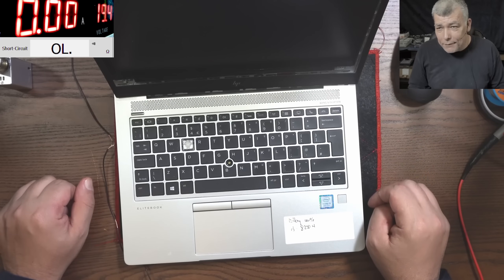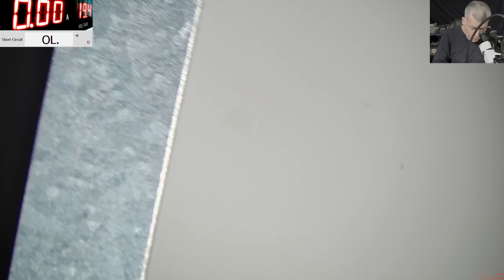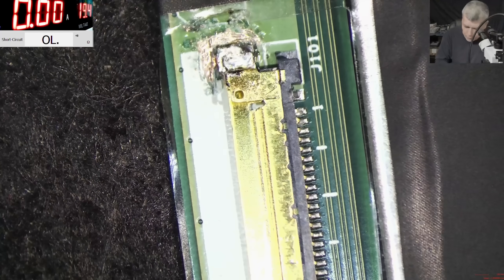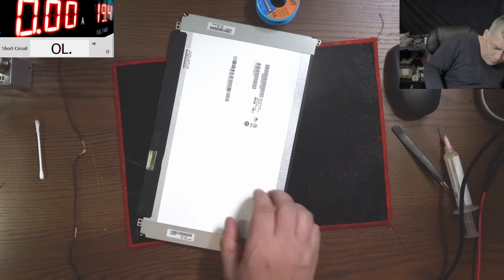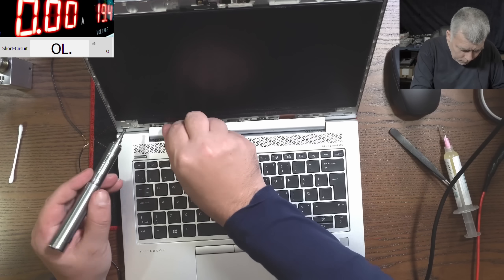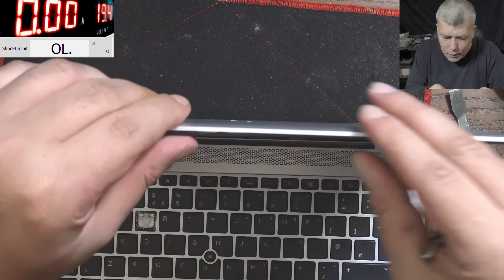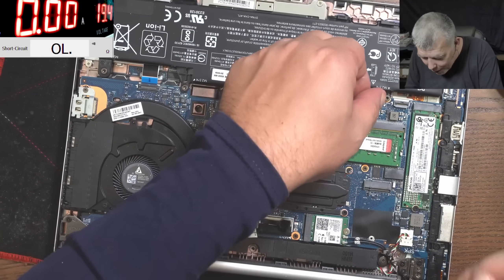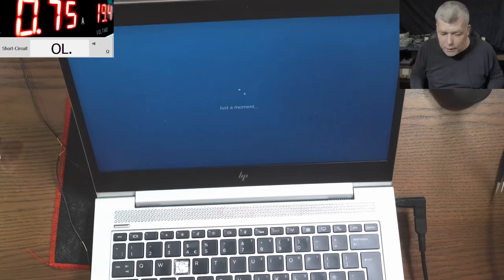HP EliteBook 830 G5 screen connector repair - a perfect job for a Monday evening